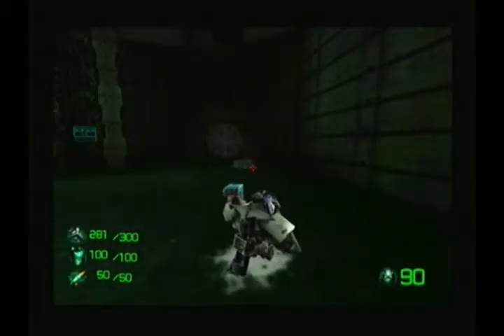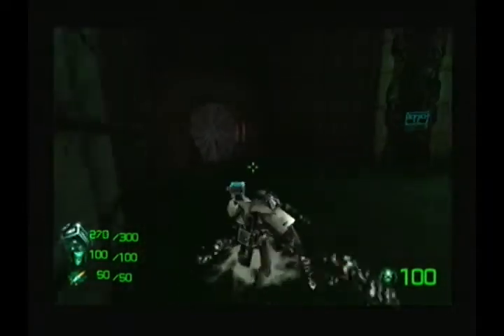Dreamcast Games; Slave Zero Walkthrough part 5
ok so here we have the entire mission 4 completed Hope you enjoy, more of this will be on the way soon :)

Please leave your feedback, requests, comments or suggestions in the Comment section below. I appreciate any that I receive